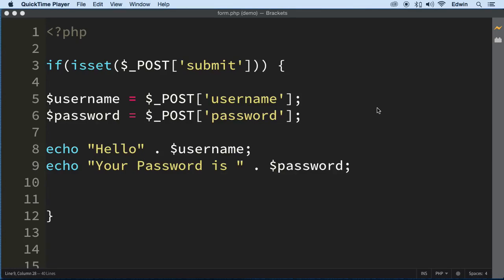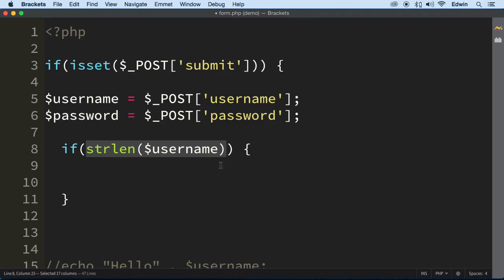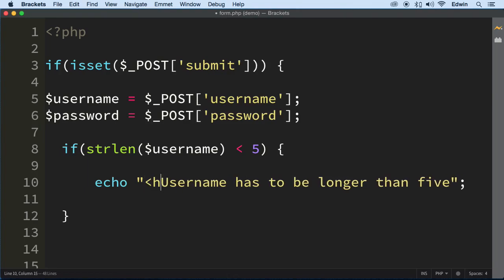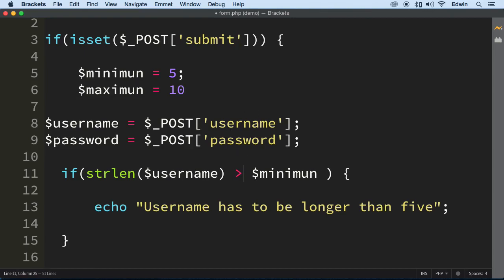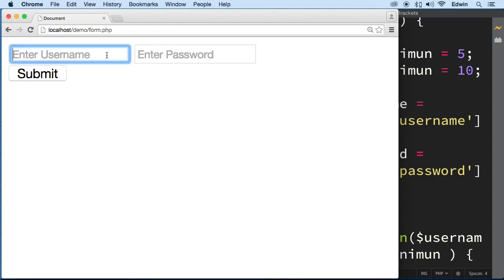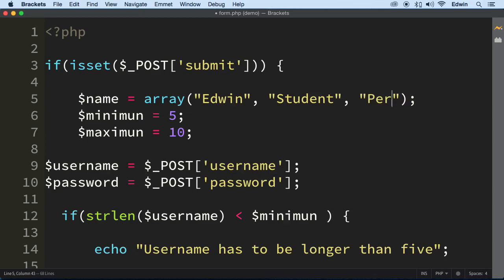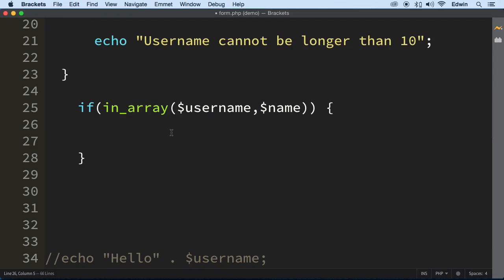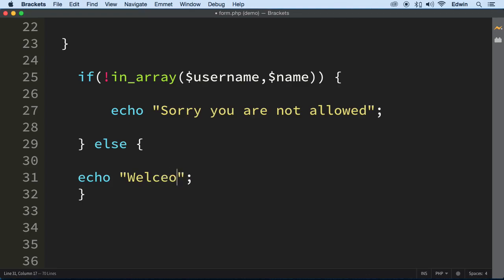033 Validating The Form Values PHP Full Course 2021